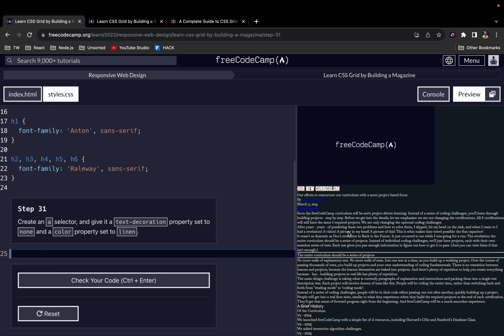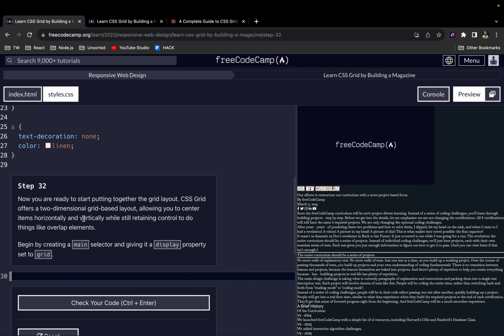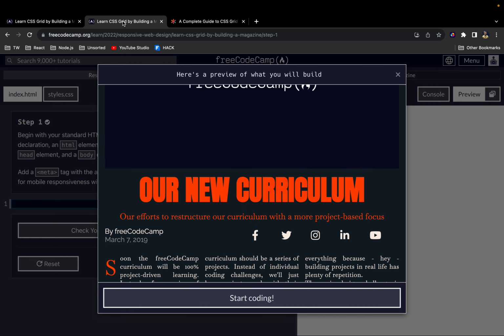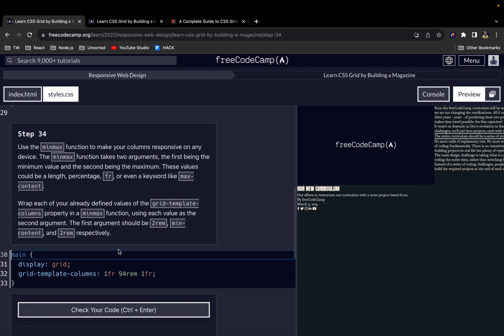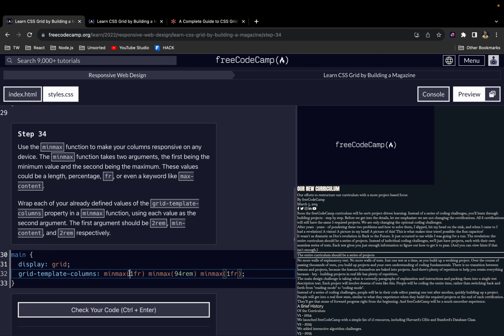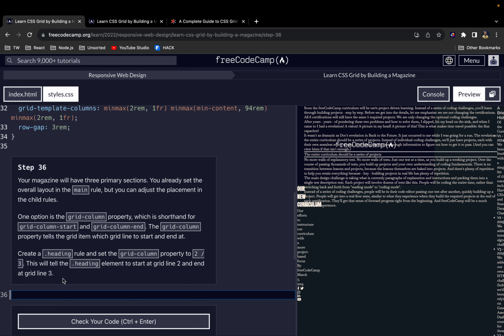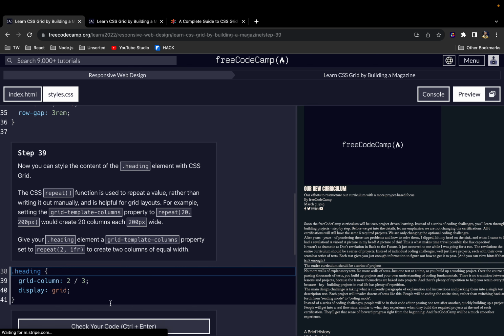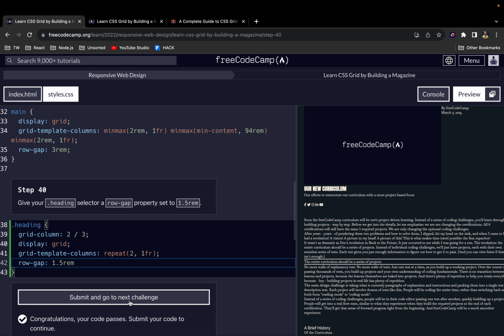FreeCodeCamp CSS Grid (Steps 31 - 40) - HTML & CSS Tutorial